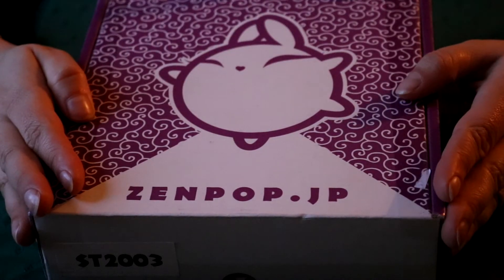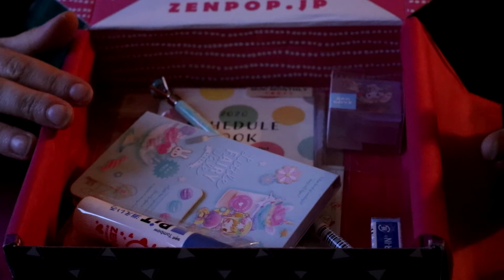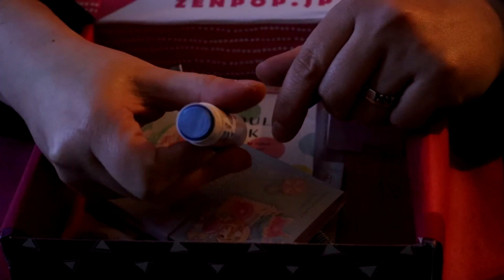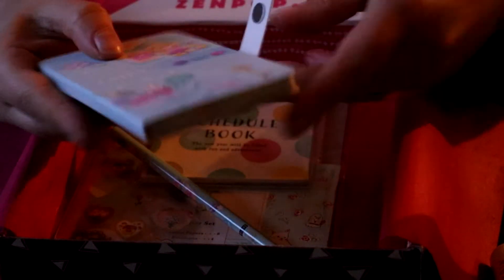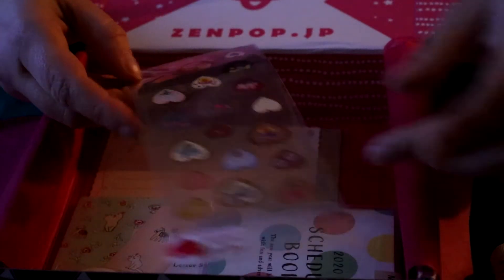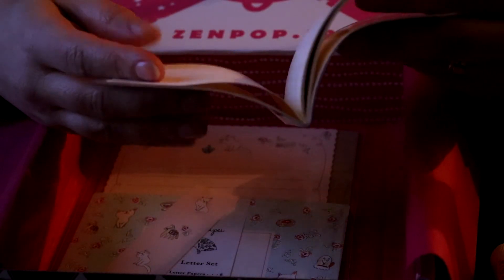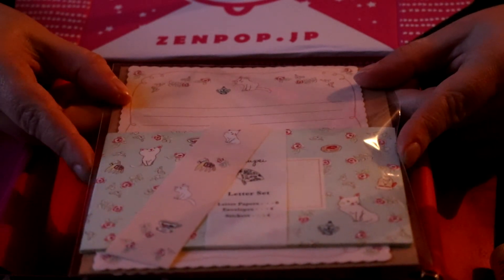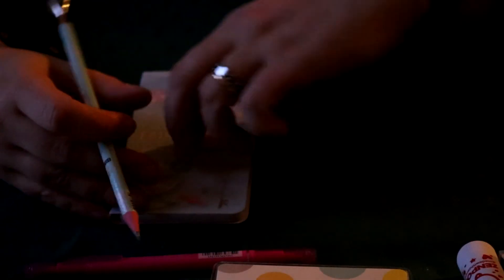Happy but confused - March 2020 ZenPop Stationary Unboxing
Sorry for the dark video. It's entirely my fault for wanting to fil, on the day I got the box; completely disregarding the amount of daylight left.

Want a box of your own?